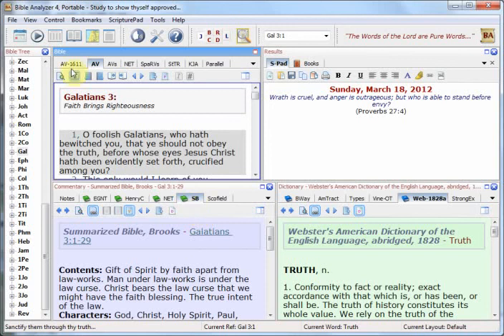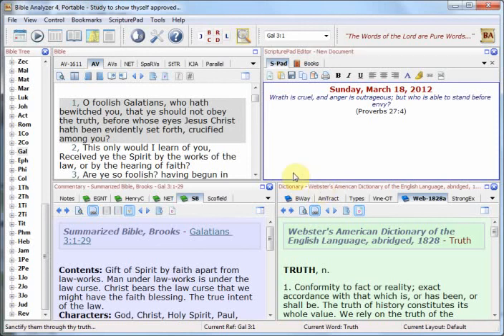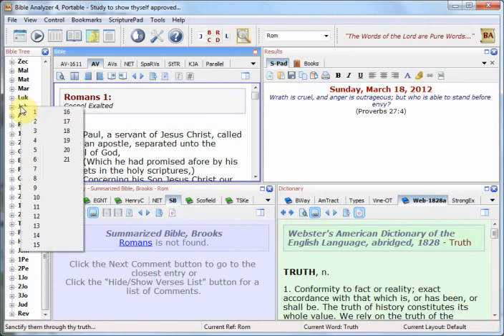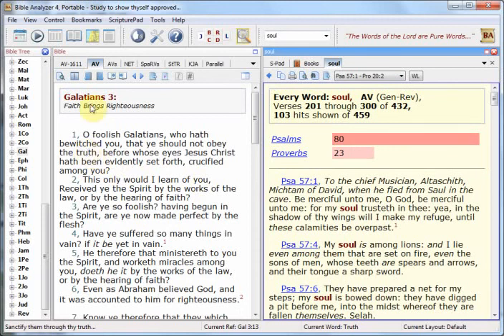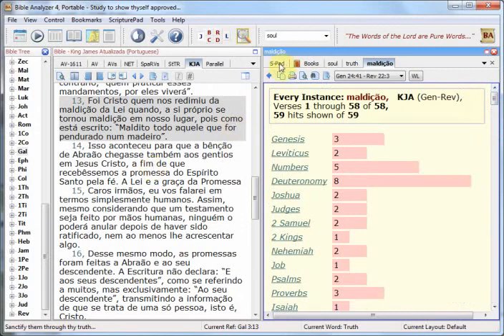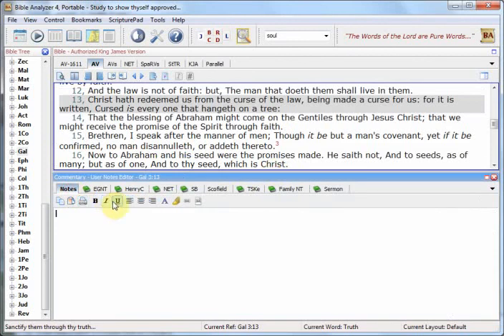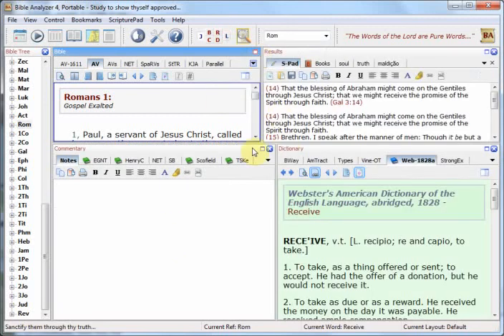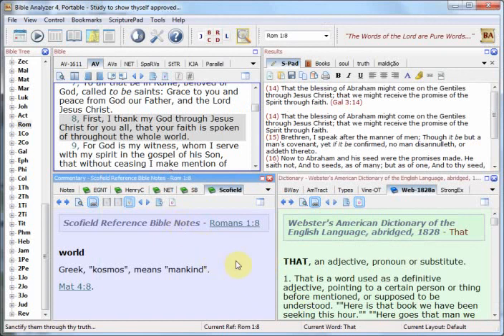Bible Analyzer 4.5 Basic Overview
Basic Overview for New Users